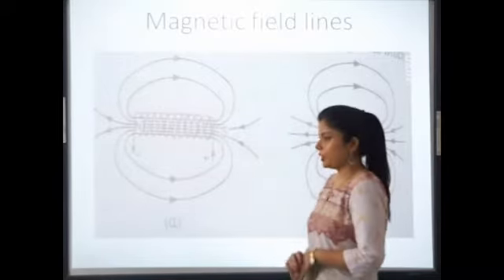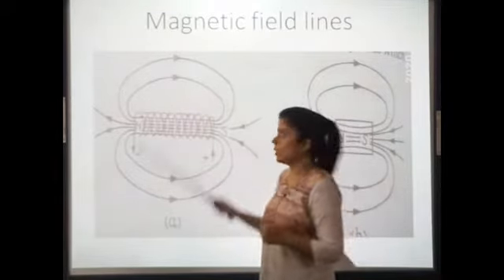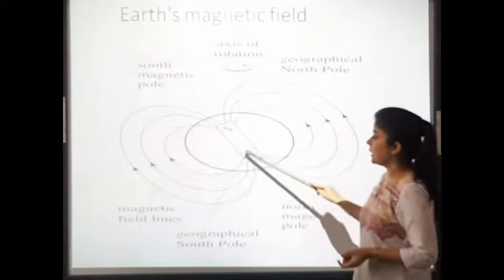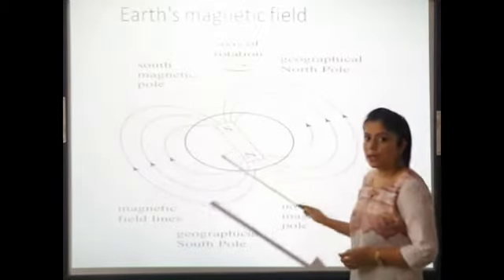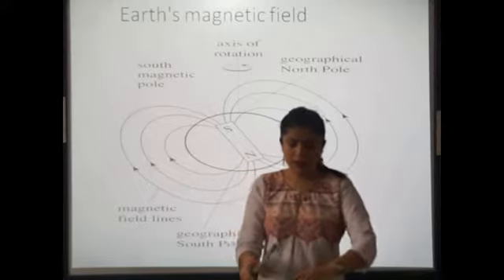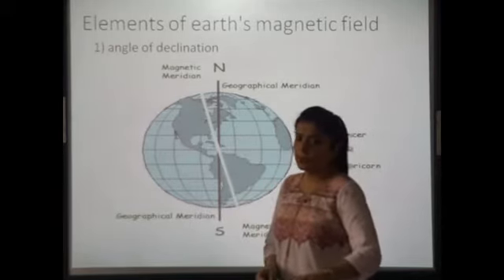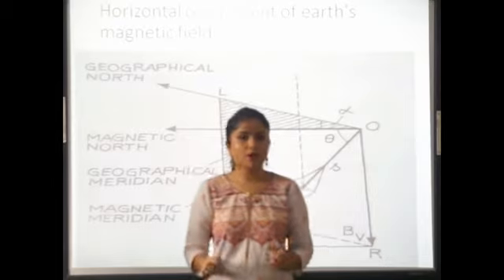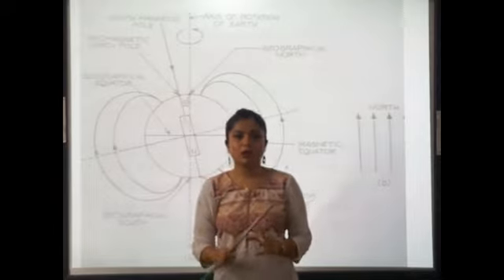Class 12Sci Physics Magnetic Field Lines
Ms. Yojana Sharma